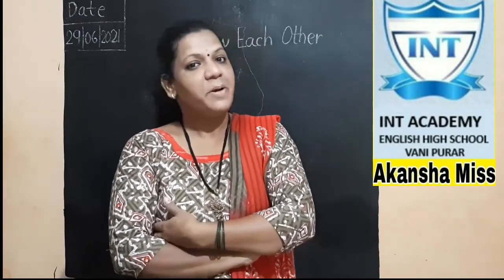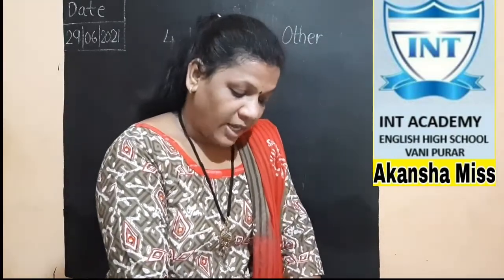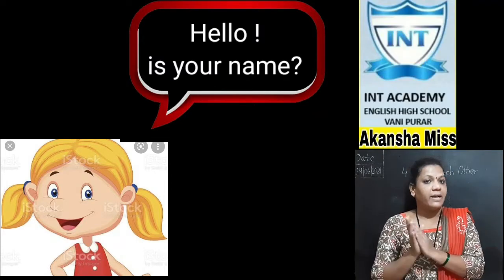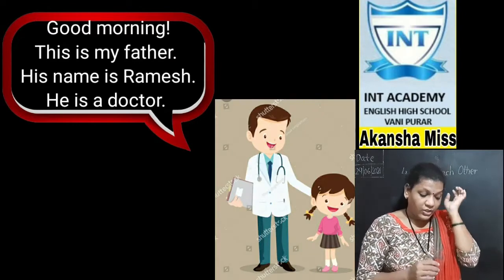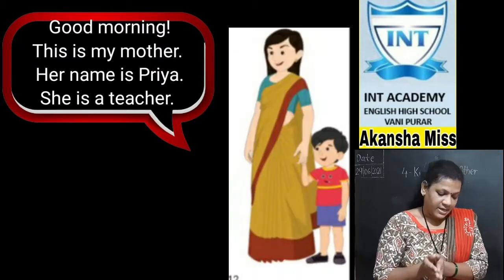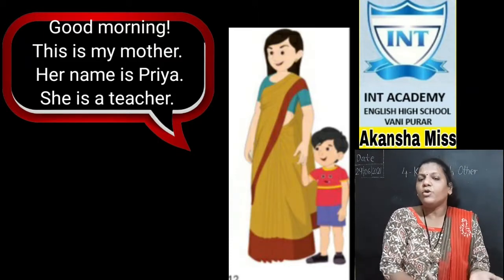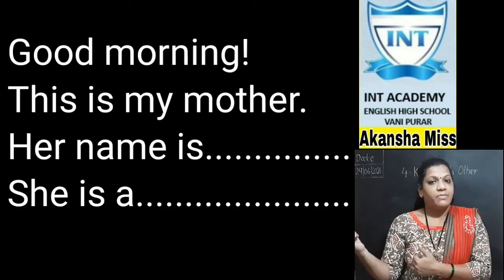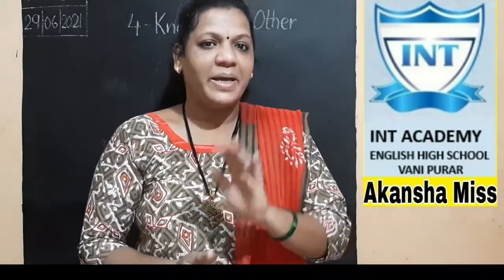4- Know Each Other/Explanation and writing/1st std English online study